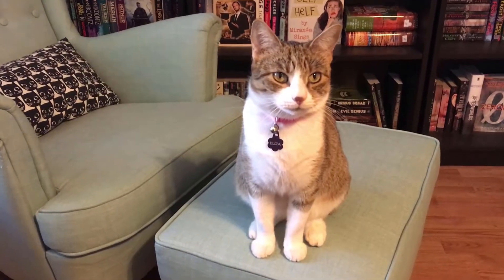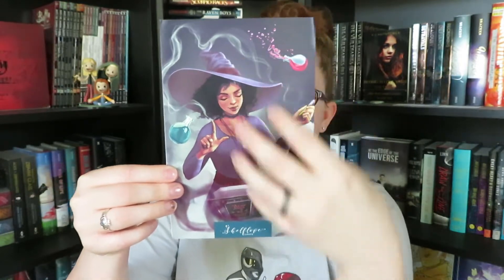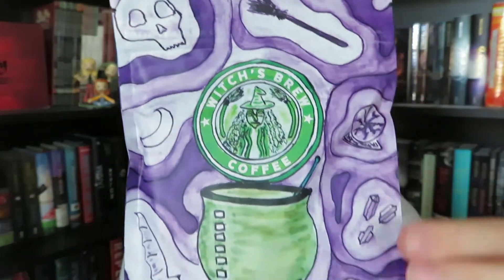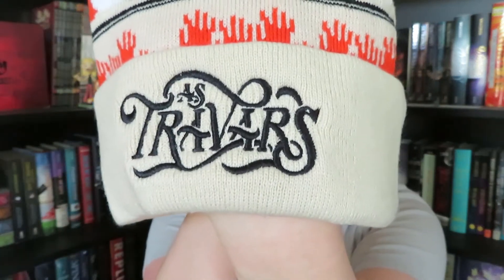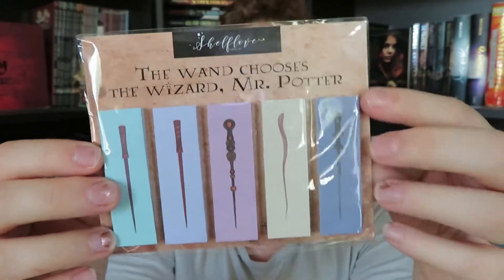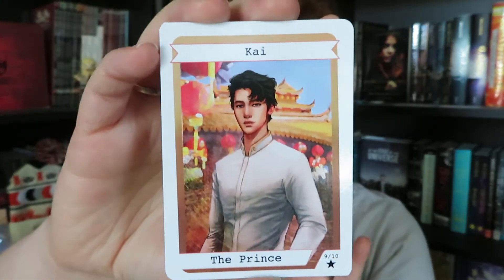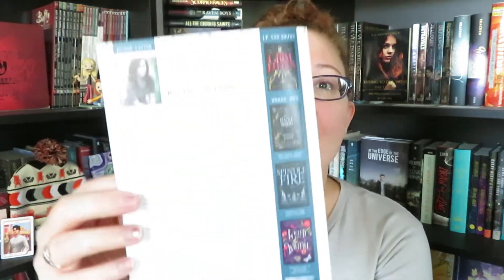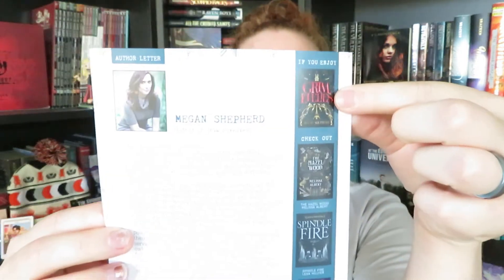Shelflove Crate Unboxing Oct 2018: Magic and Mischief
The perfect Halloween/October book box.

- BOTM: Grim Lovelies by Megan Shepard